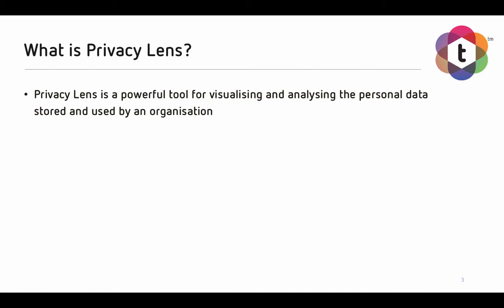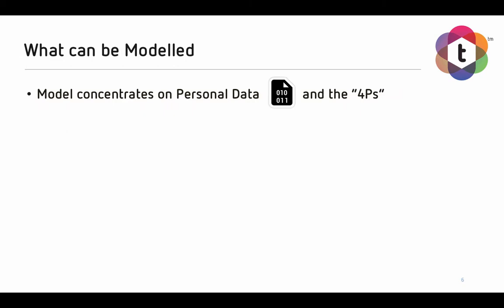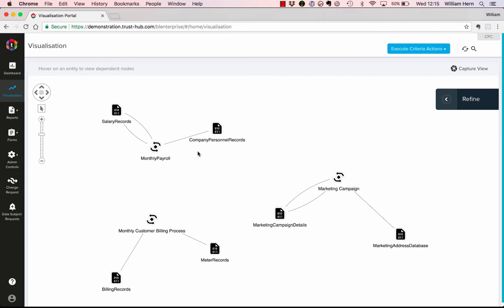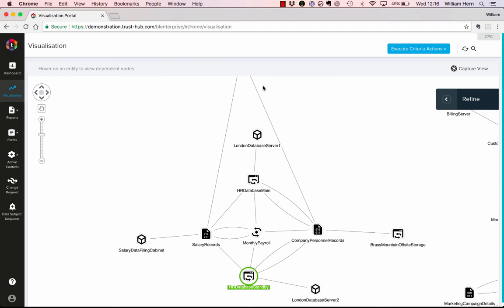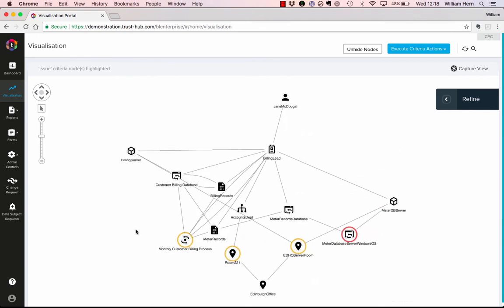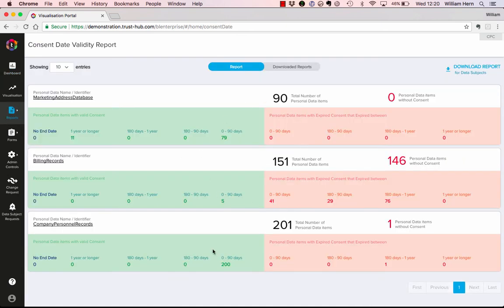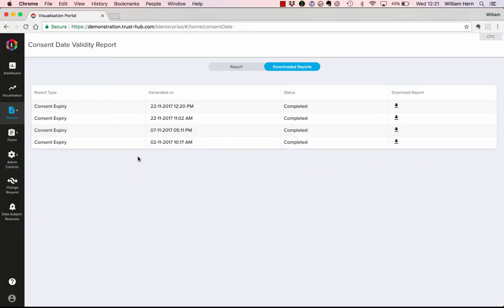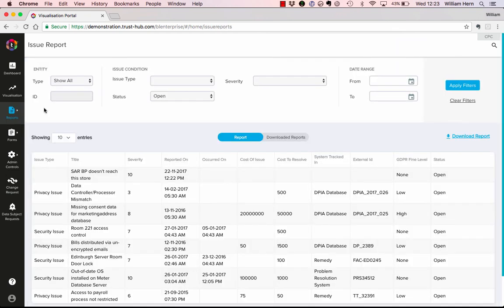Privacy Lens Overview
The trust-hub innovative platform enables you to understand your whole personal data eco-system and supports your journey to personal data governance. It’s more than just compliance, it’s about structural change and competitive advantage.